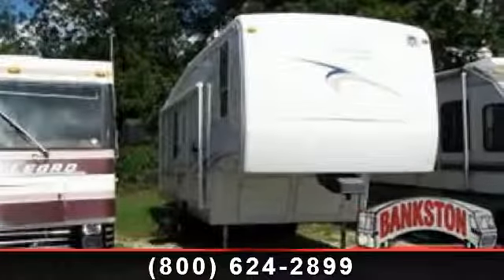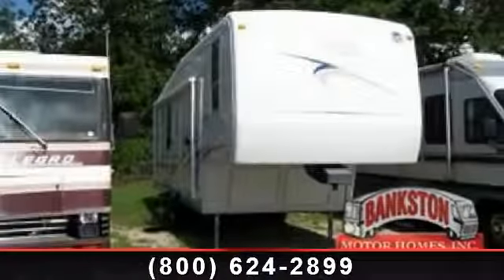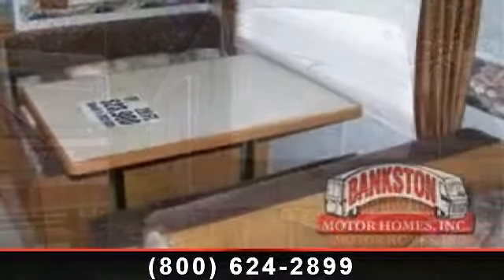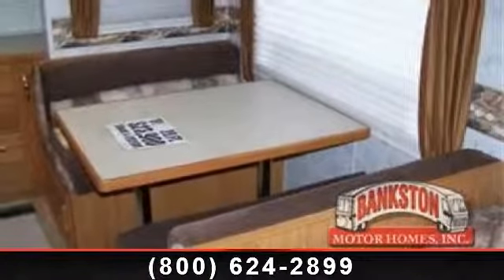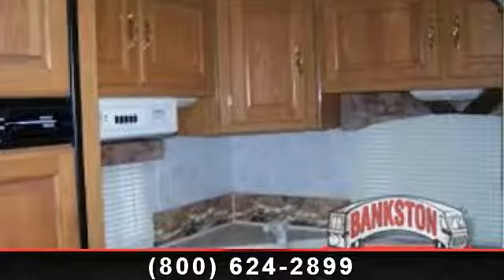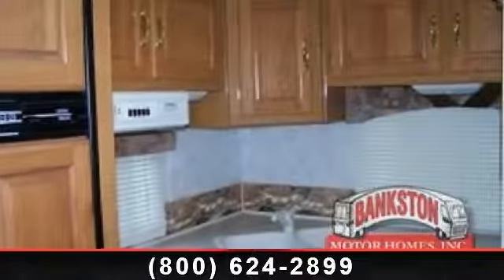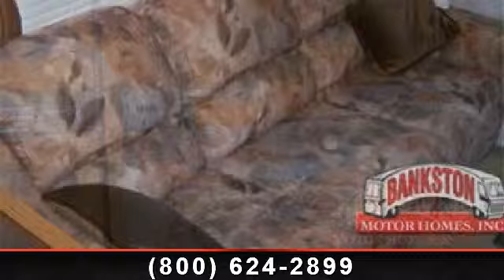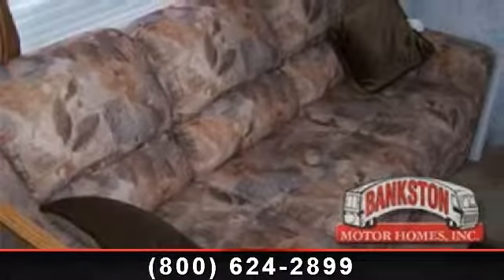2001 McKenzie LAKOTA - Bankston Motor Homes - Huntsville, A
This Southwind ML33 is a Class A Gas motorhome worth considering for your next trip.  This 2001 Lakota 28RKD is made by McKenzie and includes a beautifully designed interior with a Lounge Chair, side sofa, Dinette Booth, and a double door refrigerator.  You\'ll love all the rich features of this valuable fifth wheel from your Alabama RV dealer. \r\n\r\nWomen love the corner kitchen in this used 2001 McKenzie Lakota 28 RKD Fifth Wheel. This modern kitchen makes meal preparation a breeze. , GAS RANGE\r\nMICROWAVE\r\n2 DOOR REFRIGERATOR\r\nSTEREO SYSTEM\r\nPATIO AWNING\r\nQUEEN BED\r\nSIDE SOFA\r\nBOOTH DINETTE\r\nLOUNGE CHAIR\r\nREAR JACKS